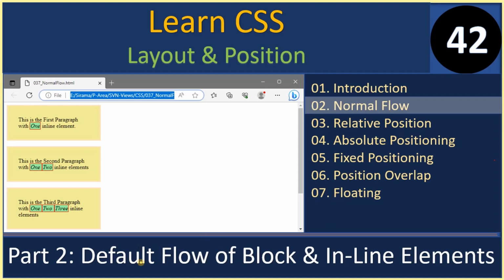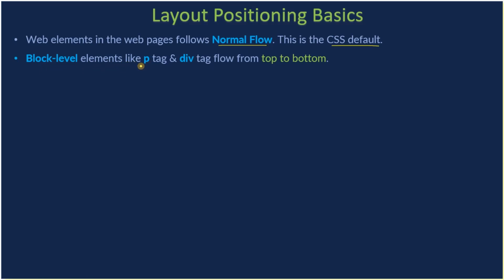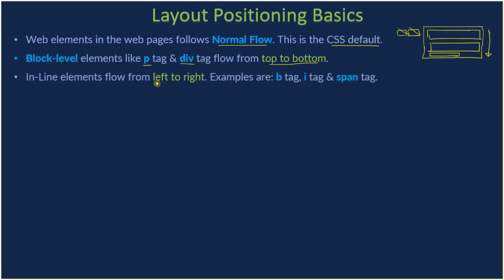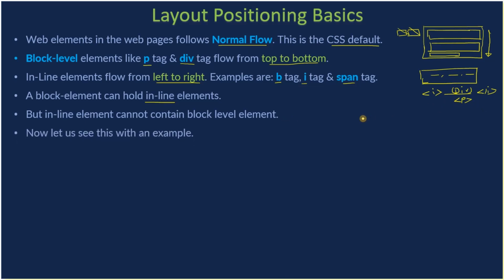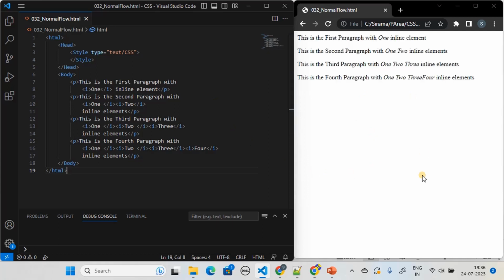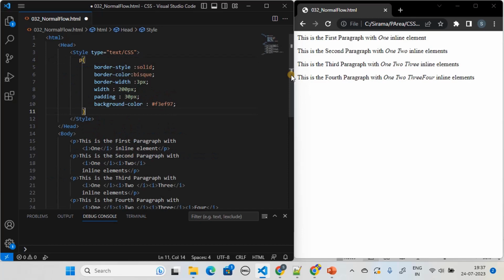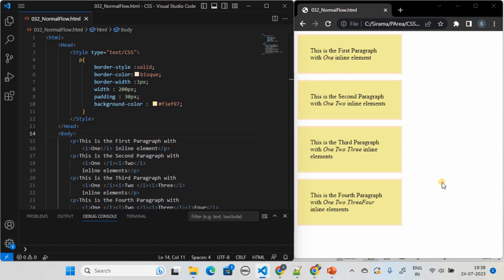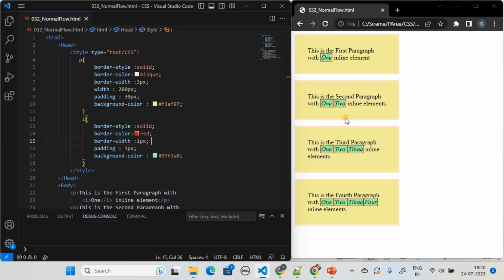Layout & Position | Part 2 - Normal Flow of html elements | CSS Tutorial #42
In this CSS Tutorial, we will understand Normal Flow of elements and how it treats the block-level and in-line elements.